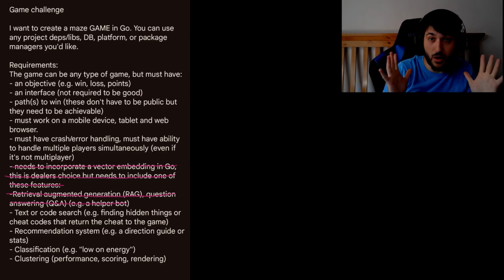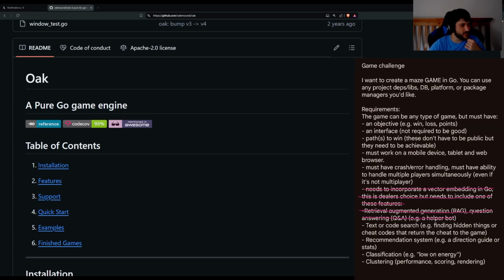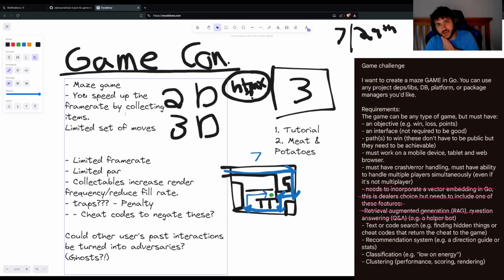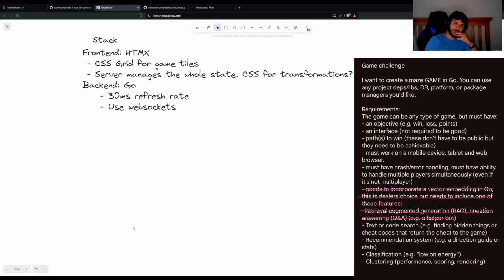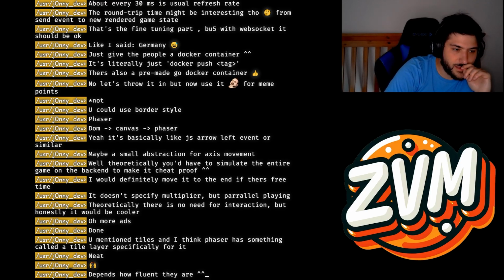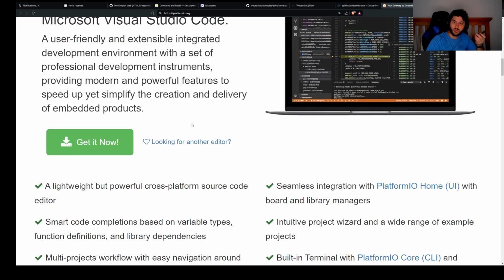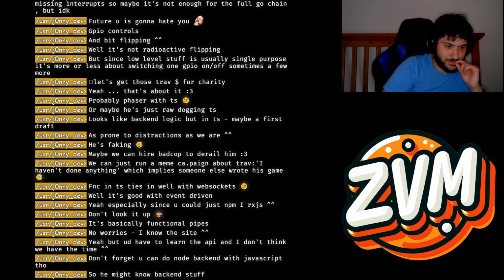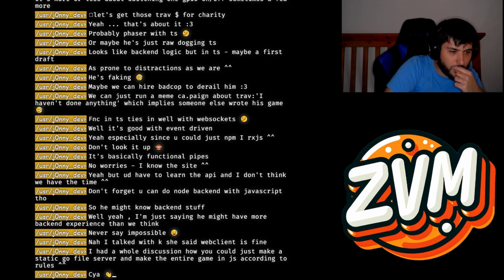I Outlined a game in Go for Charity | VOD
This is a VOD of my stream where I outline a game to be written in Go for a charity competition.